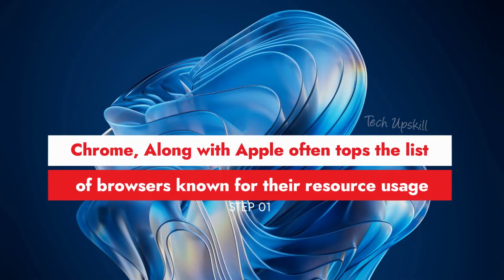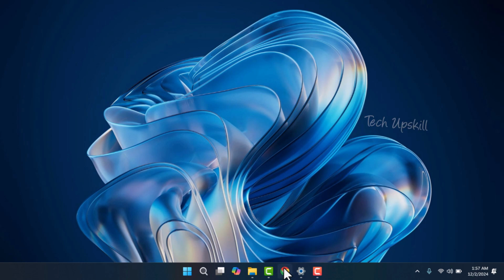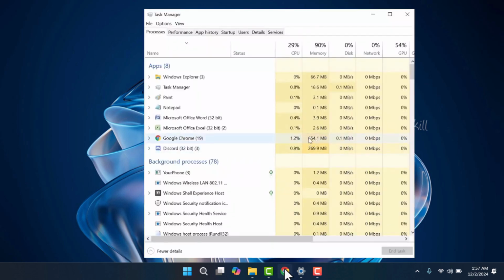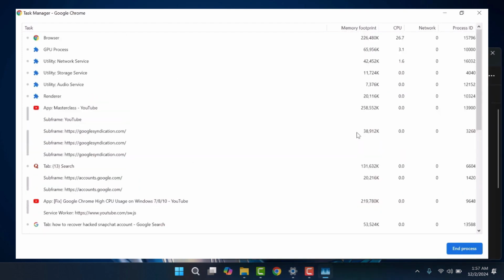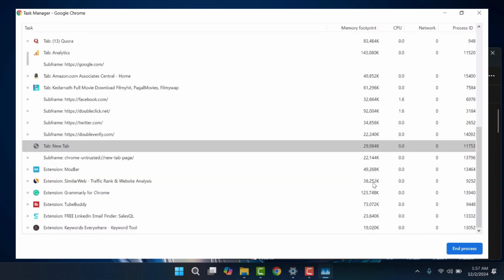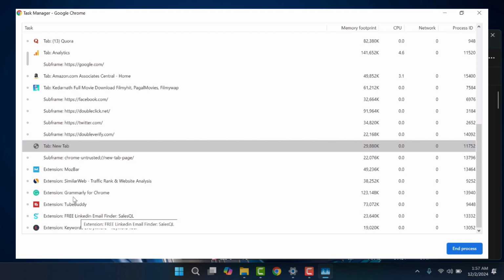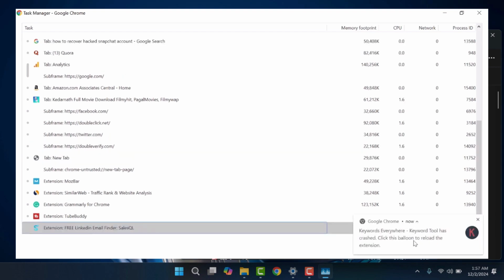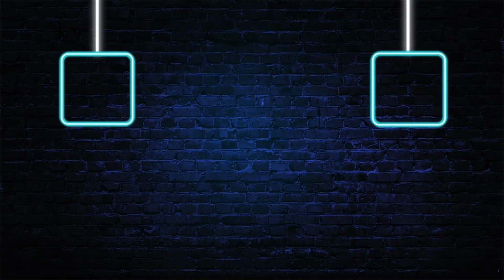Quick Ways to Reduce Chrome High Memory Usage 😔 Chrome Is Running Slow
Discover how to fix Google Chrome high memory usage issues and optimize performance. Learn solutions for slow Chrome, high RAM usage, and memory-related problems on Windows

⏱️ Timestamps ⏱️
00:00 Intro
00:25 Steps
01:25 Outro